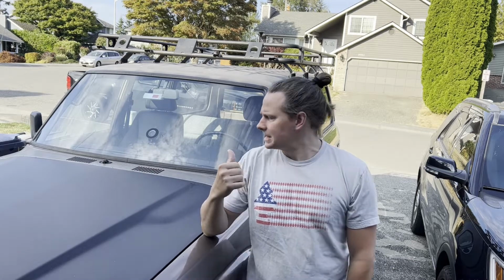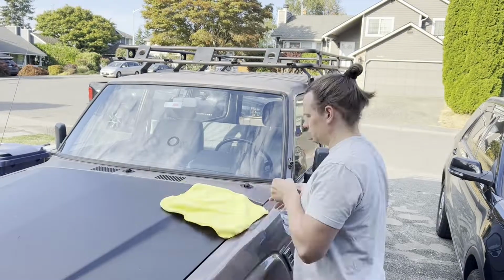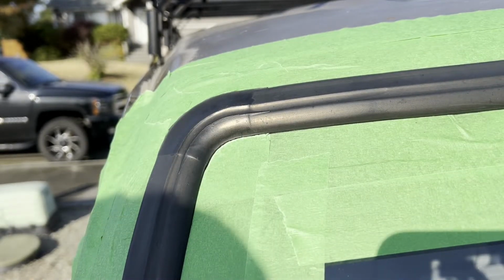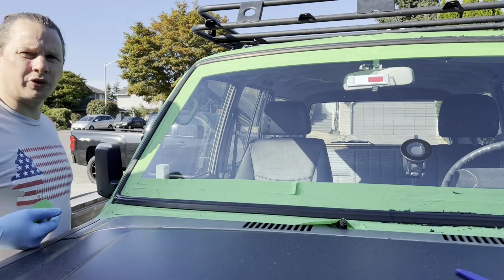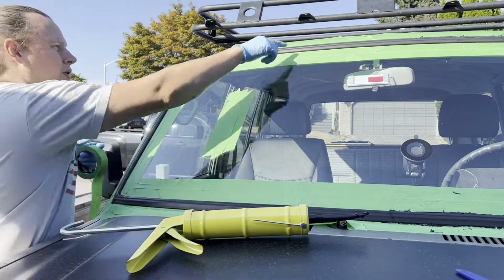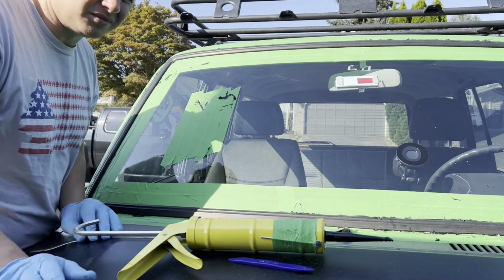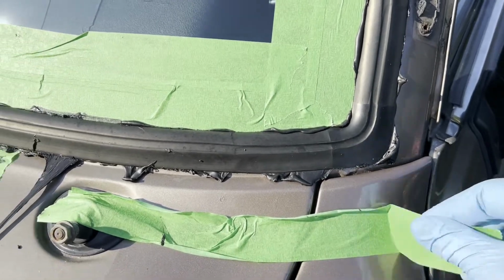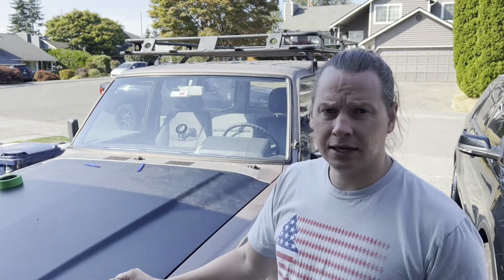NO MORE LEAKS! Windshield Sealing on the Dirty Bird FJ60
A few years ago I got the windshield replaced on my Fj60 Land Cruiser and the installer said they don't need sealant. Toyota manual calls for sealant, and so does my windshield because I can see water migrate through the gasket and drip on the inside, which is not good here in the NW.

I used a product called DekSeal, which I was able to find on Ebay. This product was recommended by a fellow cruiserhead and seems to work like a charm. Hope you have a better caulking gun than I did because the stuff is thick!

If you have suggestions for things you want to see on my Fj60 or project ideas let me know!